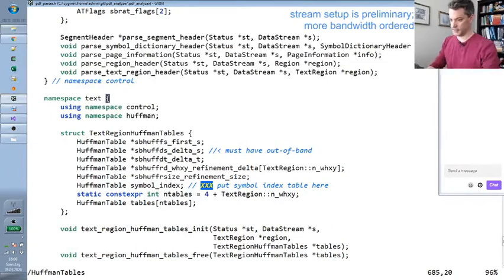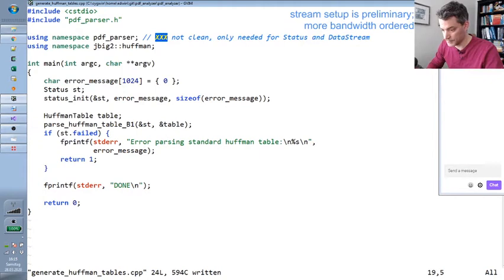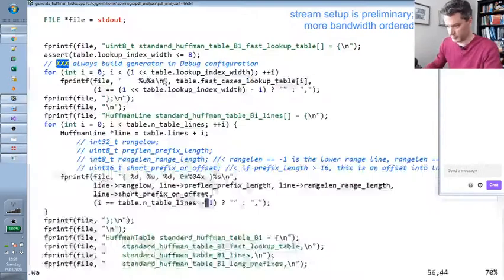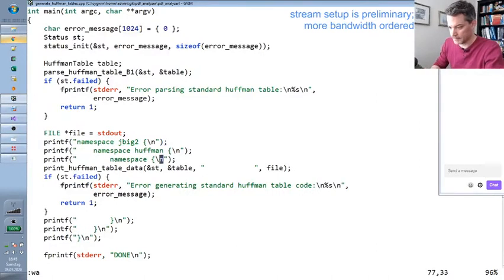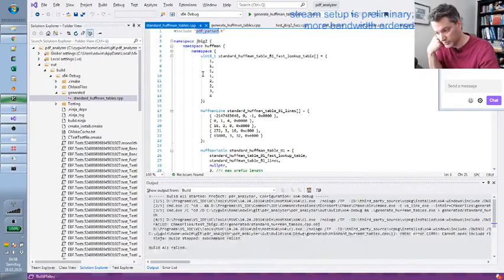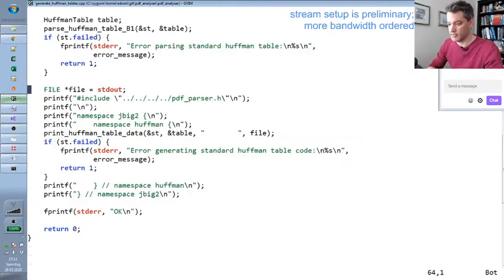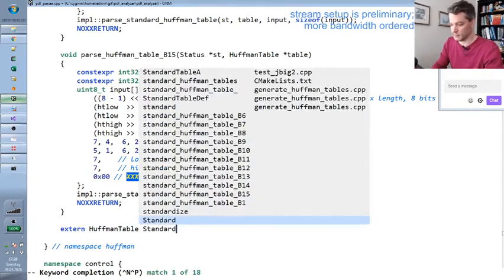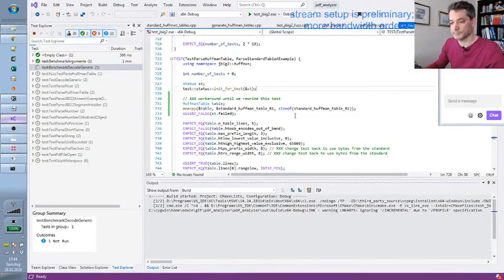C++ Code generation Part 2: Constant Huffman table data structures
In this part, we implement code generation in order to bake constant data structures for the standard JBIG2 Huffman tables into our binary.